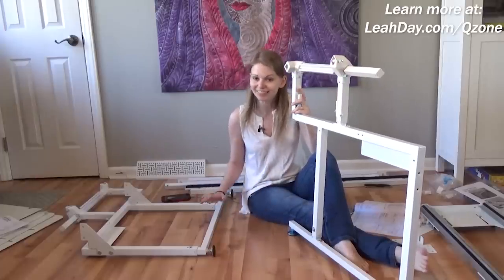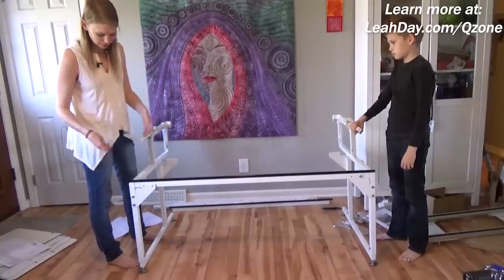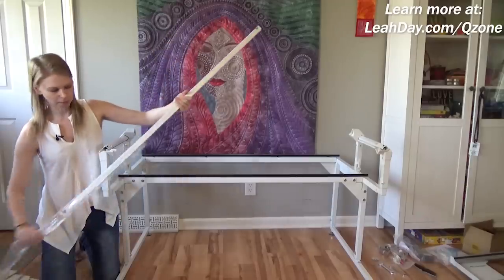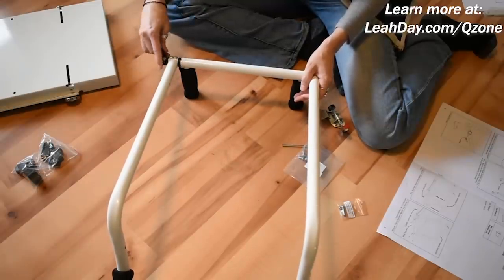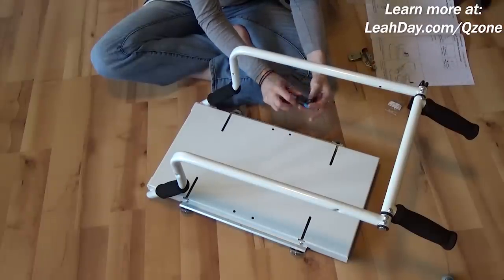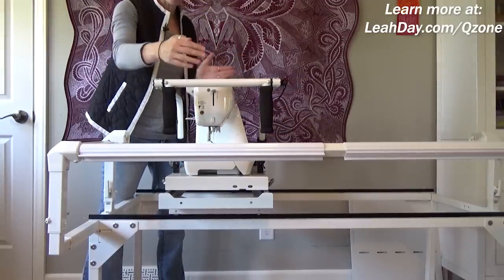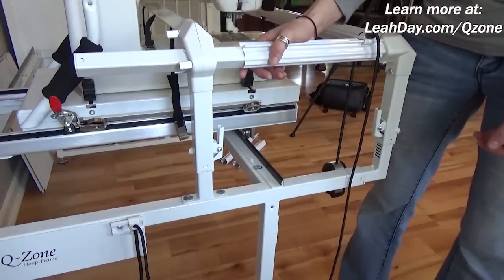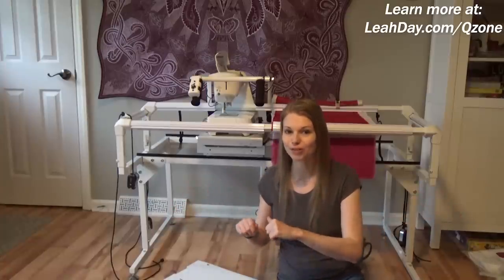How to Set Up Your Grace Q-Zone Hoop Frame with a Home Sewing Machine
Learn how to set up a Grace Q-Zone quilting frame with a home sewing machine. I share all the steps to building this small frame, which is only 4 1/2-feet wide!

Check out the new machine I like using on this frame

Hoop Frame PRO - We have a new version of this Q-Zone Frame that has a fused back table and Dual Track for smoother quilting! This PRO frame also comes with Q-Zone Leader Cloth

I'm now a dealer for Grace Frames and Janome machines! If you're thinking about quilting on a frame and wondering if this style of quilting is for you, please learn more on my